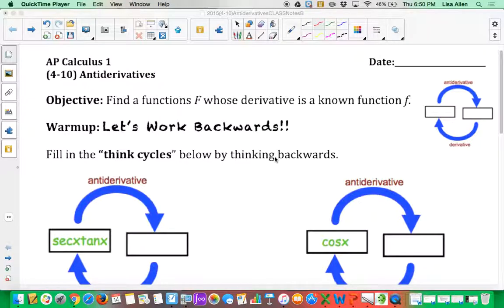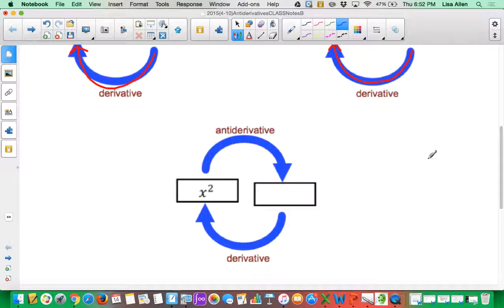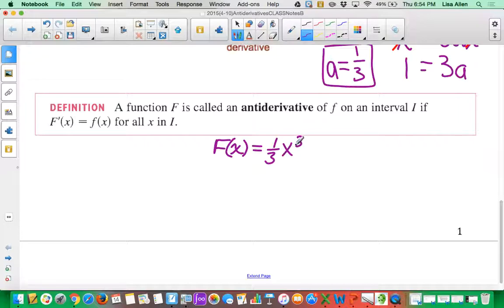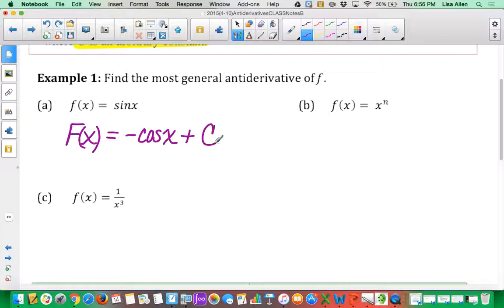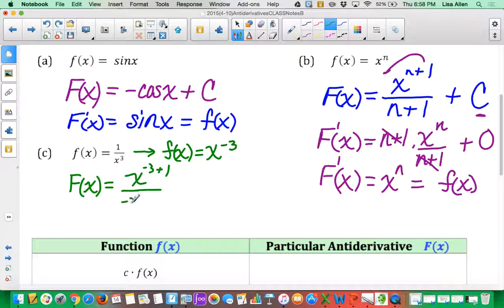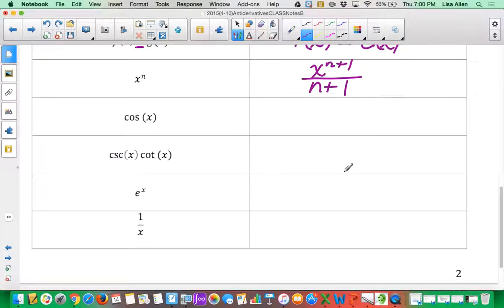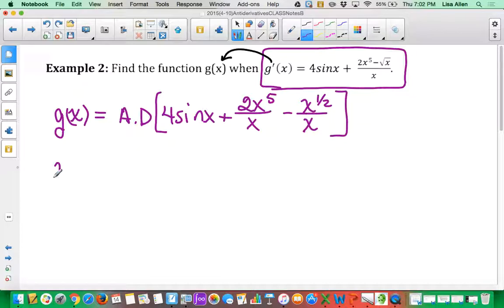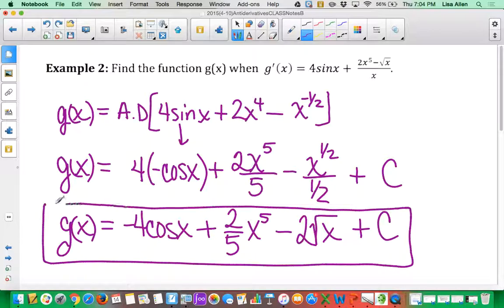Allenatormath: Antidifferentiation Part 1 (4.10)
Lisa Allen's videos for AP Calculus Class presentations--This is an older video that talks about a Think Cycle which is advantageous to reverse the process of differentiation to find antiderivatives (antidifferentiation). I apologize
There is an error at Approximately 8:30. It should be F(x) = -1/x^2 + C